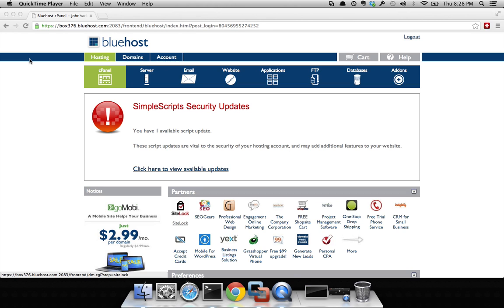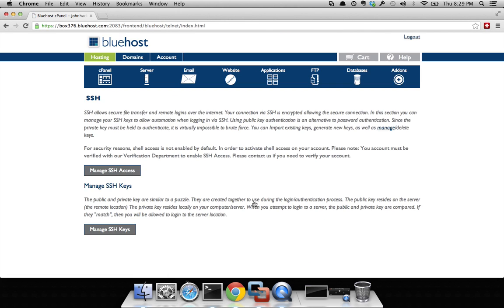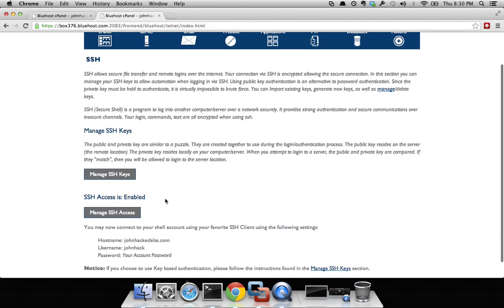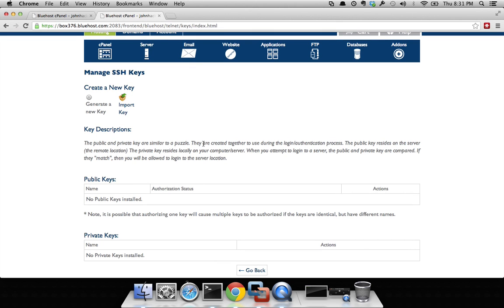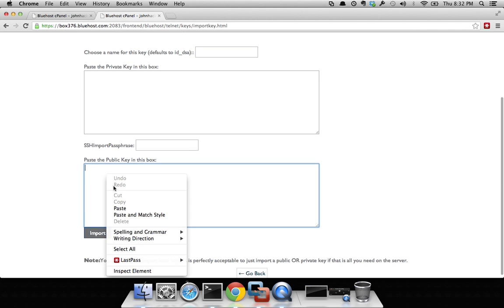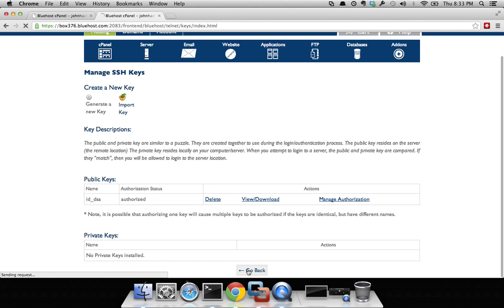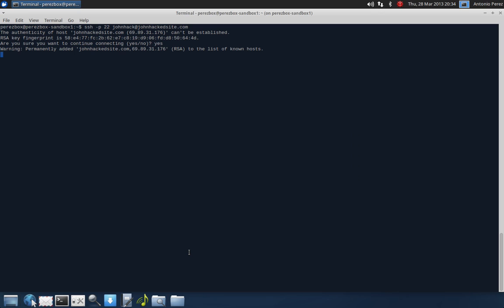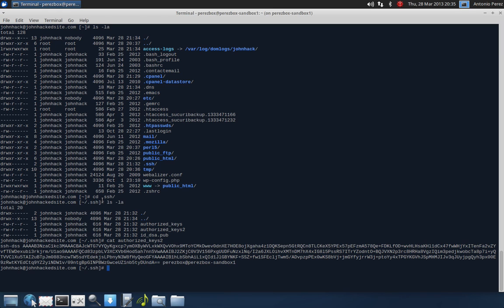Sucuri - Enabling SSH Access with Bluehost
Here's a quick video guiding you through setting up SSH Access on Bluehost.